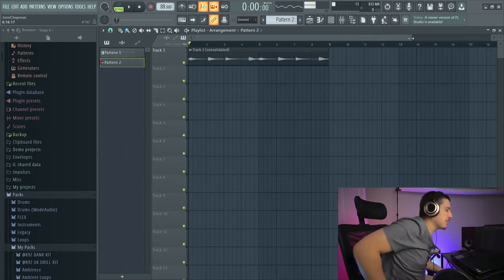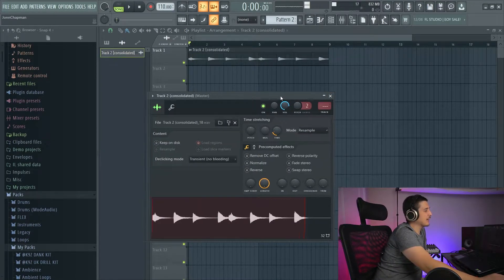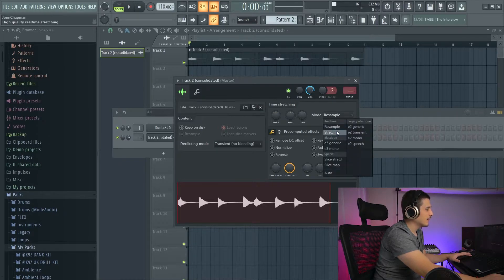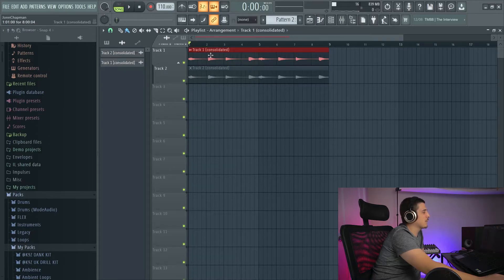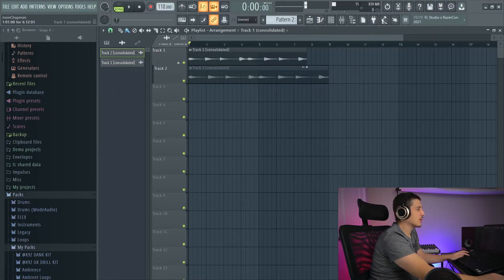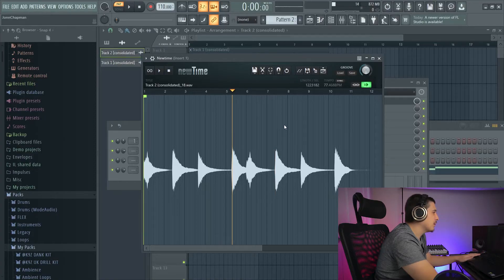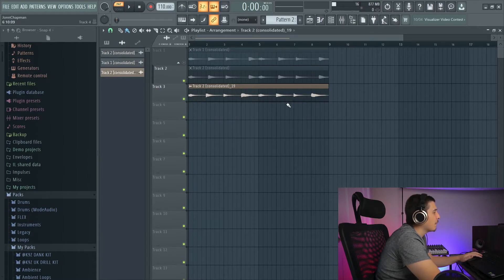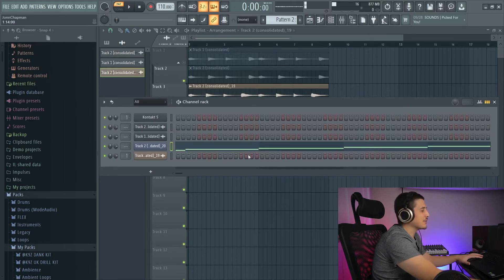How to Fix OFF BEAT Sample in FL Studio | Matching Tempo + Fixing Timing with FL Studio NewTime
Today we learn 2 things. How to time stretch a sample in FL Studio to fit the project BPM and how to fix a recording that has timing issues within it using NewTime in FL Studio. If your sample bpm doesn't match your project, you can easily fix it through time stretching! If your sample does match the bpm but has timing issues you can easily fix this by using FL Studios NewTime plugin!

⌚TimeStamps⌚
0:00 Intro
0:15 Time Stretching for BPM
2:55 Fixing Timing Issues With NewTime
4:48 Outro/Summary